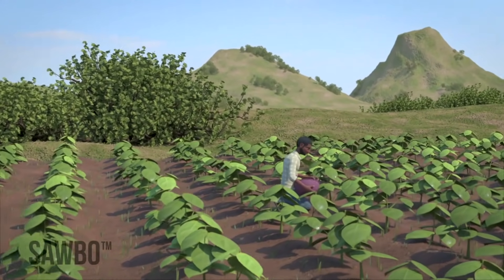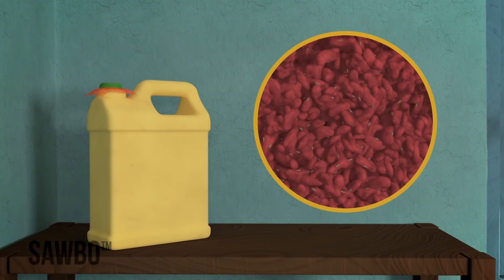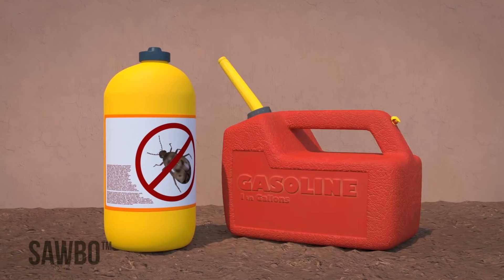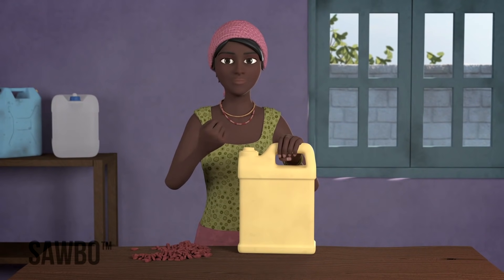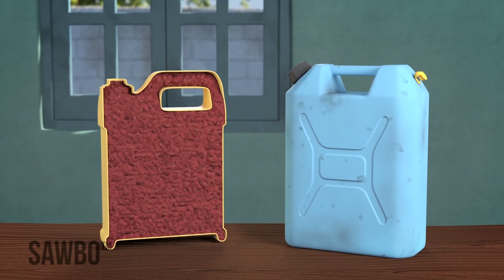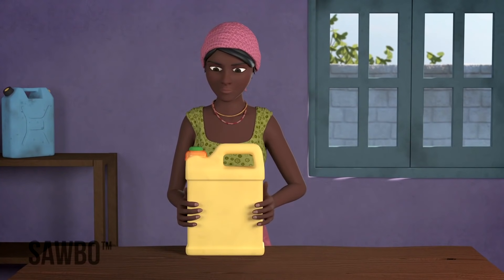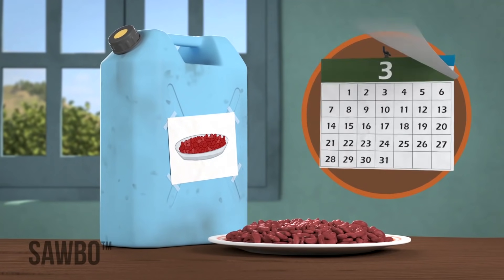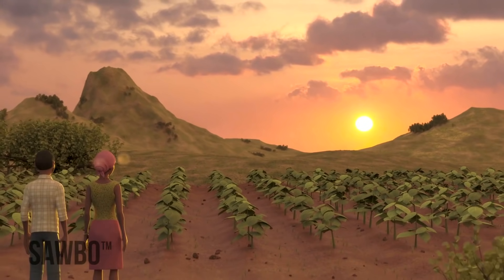Keep your beans well well for jerrycan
Please feel free to download this animation from our Video Library

Dis totori dey show us how we go take keep our beans well well, make ee no spoil, when we just bring am from farm and pour am inside jerrycan for make ee last well. The jerrycan wey you wan use, go dey clean and make any yama yama no dey inside, make sure say dem neva use am for fuel or any other tin before.

Postharvest Loss: Jerrycan Bean Storage in Pidgin English (accent from
Nigeria)

This animation explains how to avoid insect damage when storing beans
after harvest using the jerrycan method. Beans can be stored in an
airtight jerrycan for long periods of time safely. The jerrycan being used
must be completely clean and free of any contaminants. It can never
have been used for any hazardous materials such as fuel or pesticides.